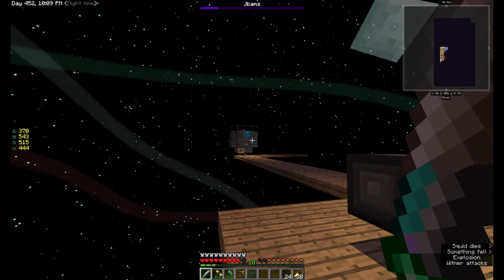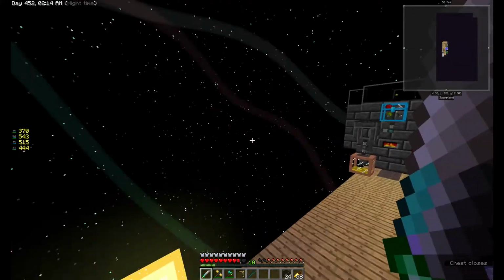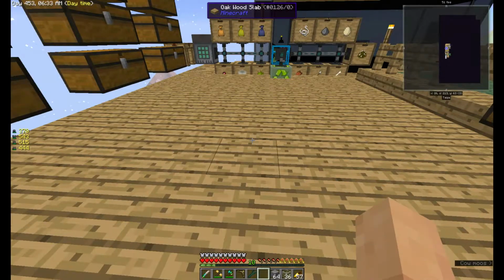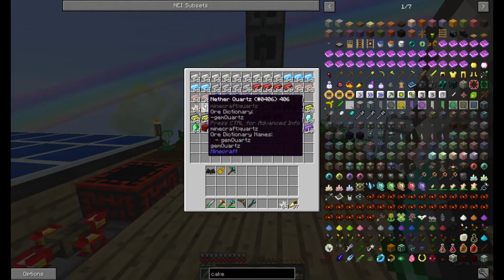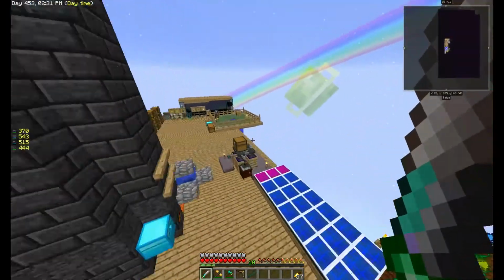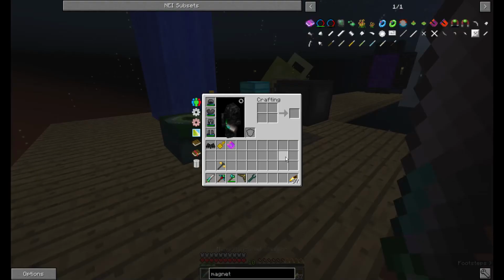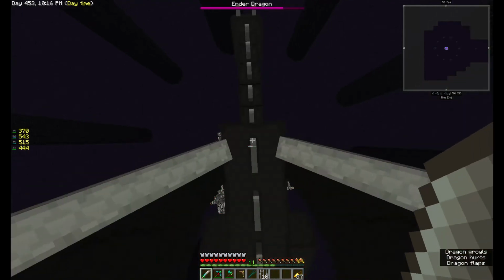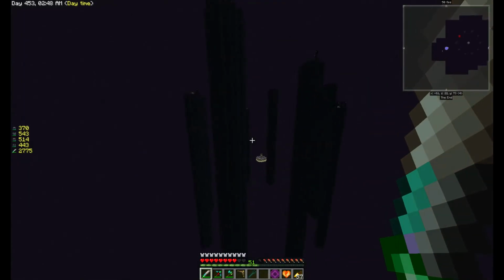Sky Factory 3 #20 [End]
Let's go to the End and defeat the Dragon.